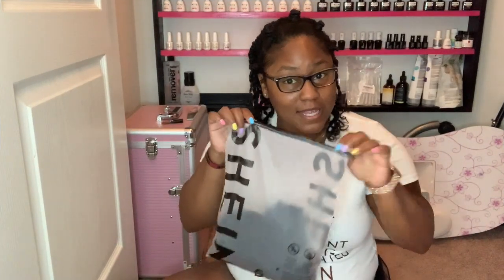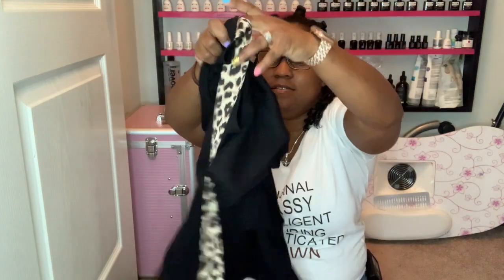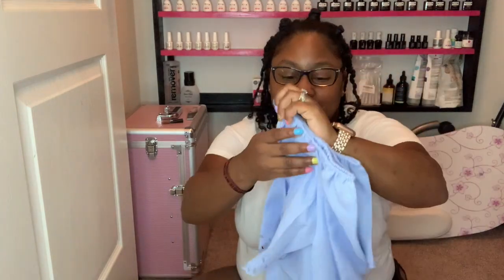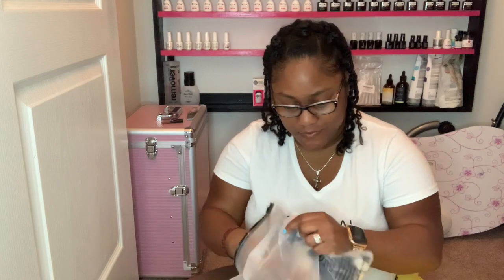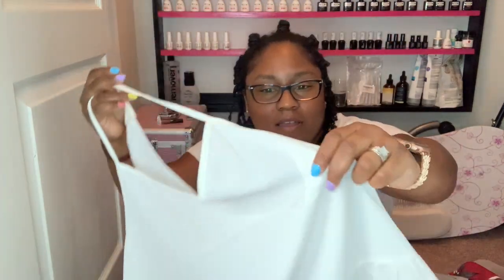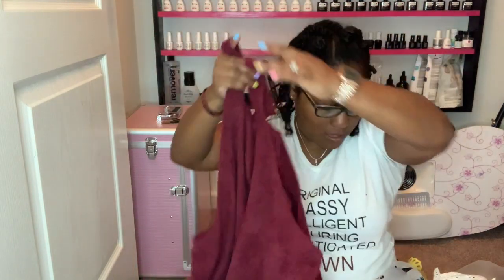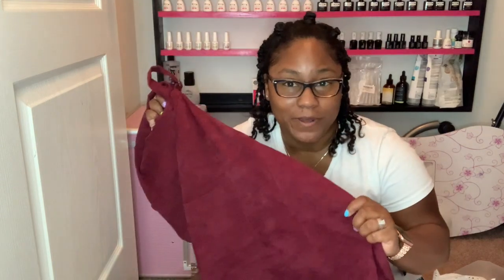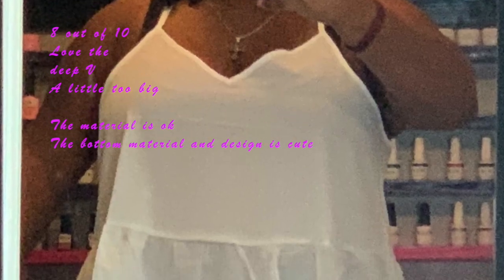SHEIN Plus Size Haul and Try On 2020 Curves 🤔❤️